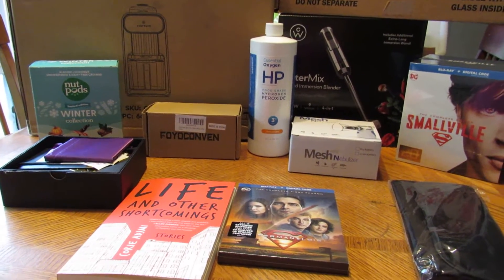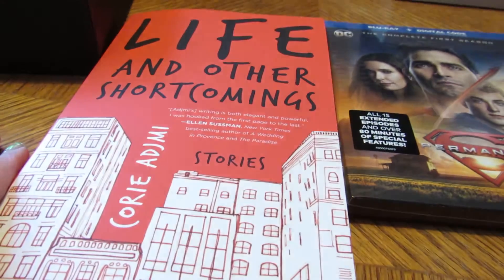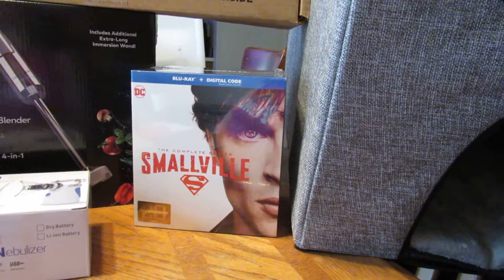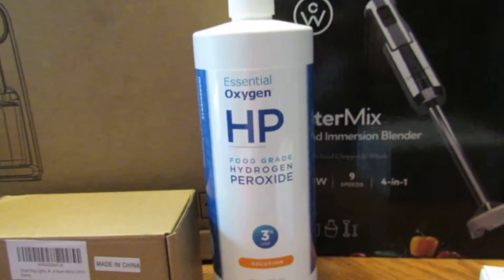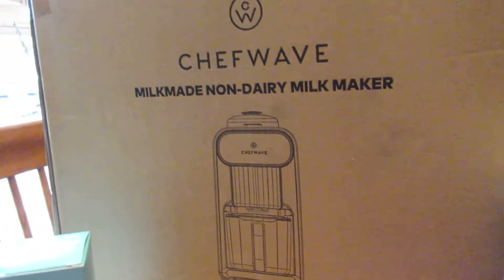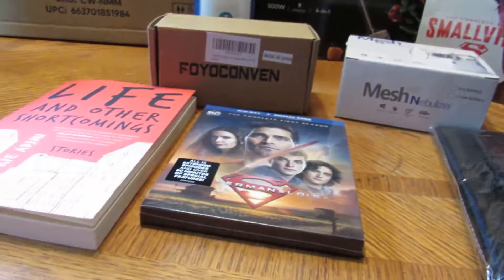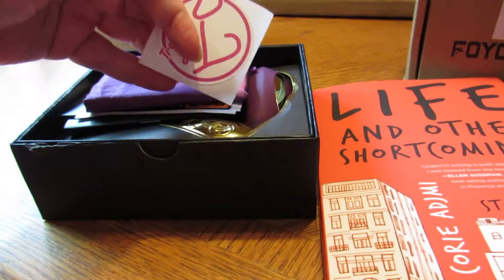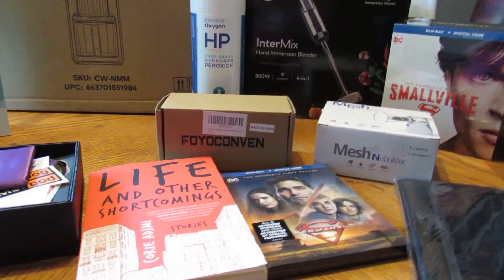Mail Call: 10/17/2021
Deals/Items I ordered:
1* Cholula Hot Sauce 5 fl oz Variety Pack, 6 count | Original, Green Pepper, Chipotle, Chili Garlic, Chili Lime and Sweet Habanero | Crafted with Mexican Peppers and Signature Spice Blend | Great Hot Sauce Lover Gift Set | Gluten Free, Kosher, Vegan, Low Sodium, Sugar Free | Best Thing to Ever Happen to Food | Perfect Balance of Flavor and Heat
1* UUsave 20pc Professional Nail Art Design Painting Detailing Brushes, Marbleizing Brushes, Striper & Dotting Pen/Dotter Tool Kit Set with Storage Bag

Rebatekey Items/Deals I ordered:
1* Teodty Cat House, Cat Houses for Indoor Cats, with Scratch Pad High-Strength Wood Board Without Odor, Soft Fabric Can be Double-Sided

PR Sent items for Promoting:
1* Smallville: The Complete Series 20th Anniversary Collection (Digital Code/Blu-ray)
1* ChefWave Milkmade Dairy Alternative Vegan Milk Maker with 6 Plant-Based Auto Programs (Almond, Cashew, Oat, Soy, Macadamia, Coconut), No Soaking, Auto-Clean Function, Delay Start, Recipe Book
1* Superman & Lois: The Complete First Season (Blu-ray/Digital Copy)
1* Life and Other Shortcomings: Stories Paperback

Amazon Seller/Direct Ship Sent items for Promoting:
1* nutpods Winter Collection, (3-Pack), Pumpkin Spice, Peppermint Mocha and Holiday Nog, Unsweetened Dairy-Free Creamer, Made from Almonds and Coconuts, Whole30, Gluten Free, Non-GMO, Vegan, Kosher
1* Motion Sensor Night Light,USB Rechargeable Smart Led Light, Smart Step Lights, Wall Light 3 Modes for Hallway, Closet, Stairs, Bedroom(6500K Pure White, 6 PCS)
1* Essential Oxygen Food Grade Hydrogen Peroxide 3%, Natural Cleaner, Refill, 32 Fl Oz
1* Tracy's Dog Pro 2 Clitoral Sucking Vibrator, G Spot Dildo Clit Stimulator with 10 Suction and Vibration Patterns, Adult Orgasm Sex Toys for Women, Purple

1* Portable Vaporizer Machine for Adults and Kids Ideal for Travel Home Daily Use